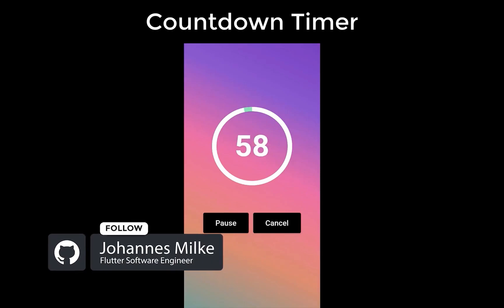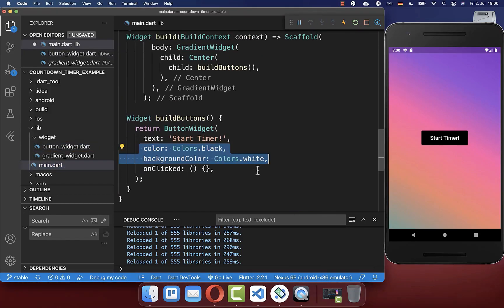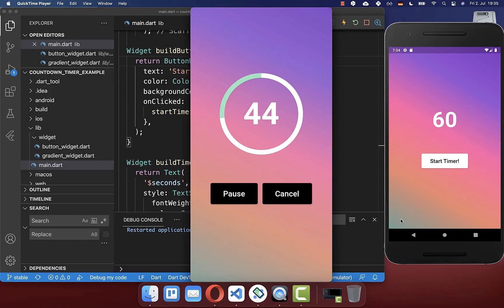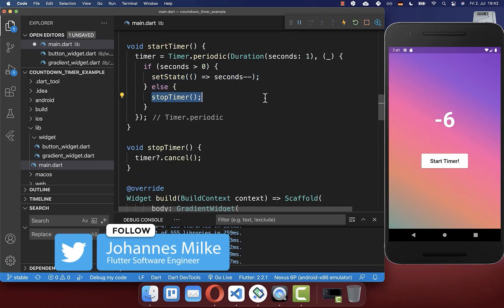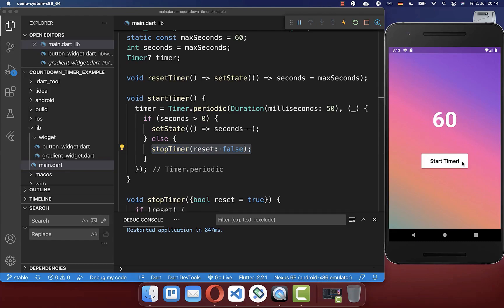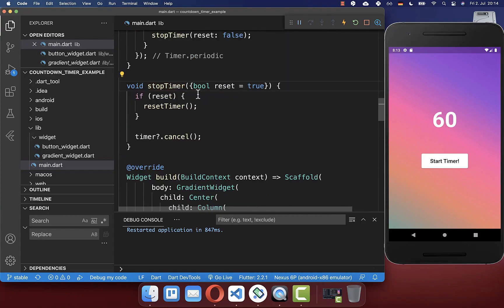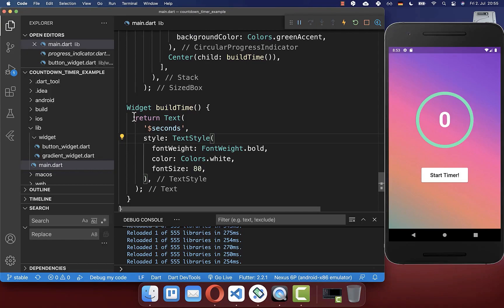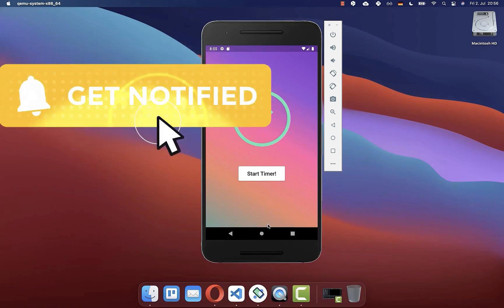Flutter Tutorial - Simple Countdown Timer | With Start, Pause, Cancel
How To Create a Simple Countdown Timer in Flutter with Start, Pause, Cancel.

TIMELINE
0:00 Introduction Simple Countdown Timer
0:13 Create Start Timer Button
1:43 Create Countdown Timer
2:57 Run Countdown Timer
4:03 Pause Countdown Timer
6:17 Cancel Countdown Timer
8:02 Reset Countdown Timer When Completed
9:58 Resume Countdown Timer
11:23 Add Circular Progress UI To Timer